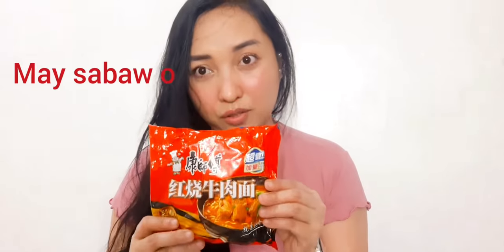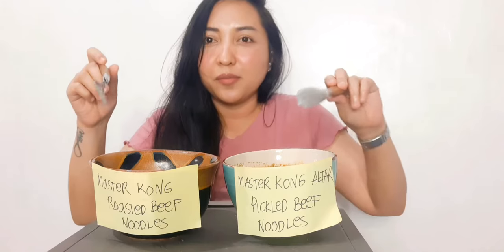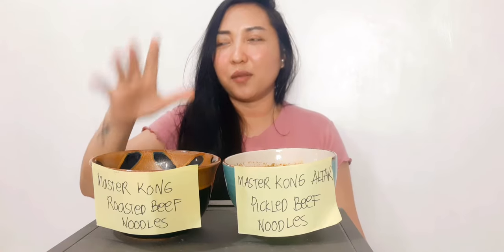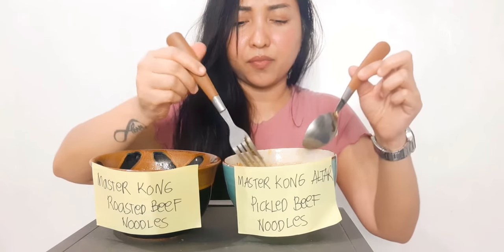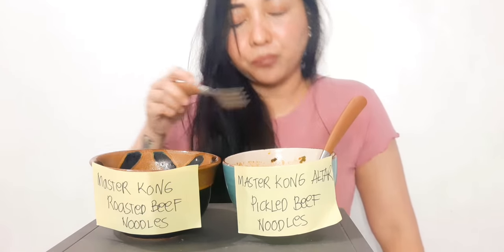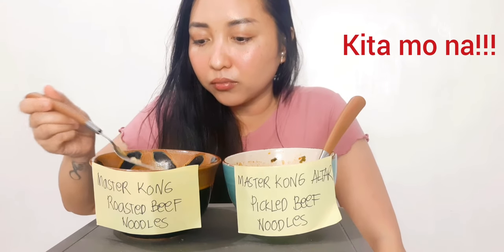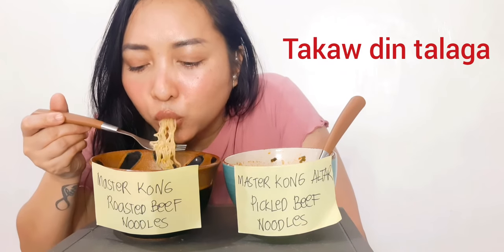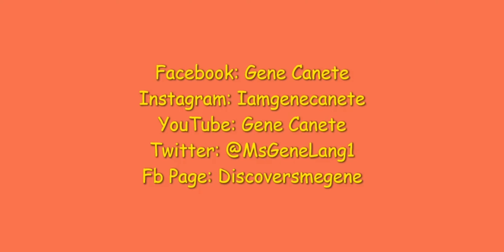Master Kong Ramen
Even before the famous unli samgyupsal, I'm used to visiting Korean restos just for a ramen, a delicious one. Price range normally cost you from P399 to P699. Now I would like to help you to pick delicious ramen under P50 , it'll save you time, effort and money! You have to be careful though when you buy ramen online because it doesn't say much if it's a noodle or pansit canton unlike the local ones with labels on them. I bought my noodles via shoppee online @famuleigrocery. They have 7 days return policy.

You can also click on the "bell"icon to get updated with the latest uploads.